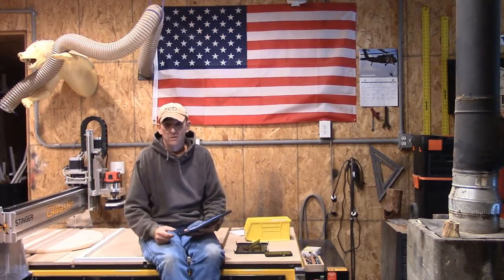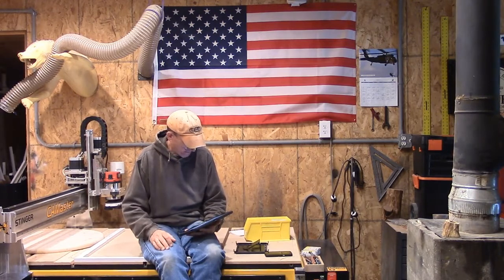Farmers Markets Flea Markets and State Fairs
Farmers Markets, Flea Markets, State Fairs are our topic today. What are these ? Why utilize them? How will they help me ? Should I consider selling at them ?

~Steve